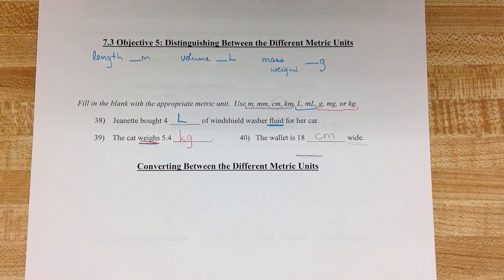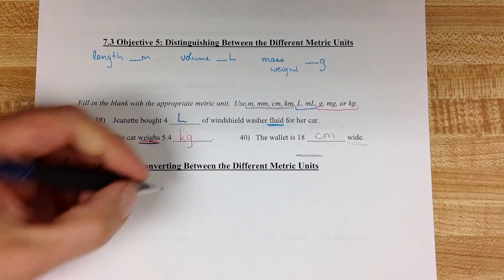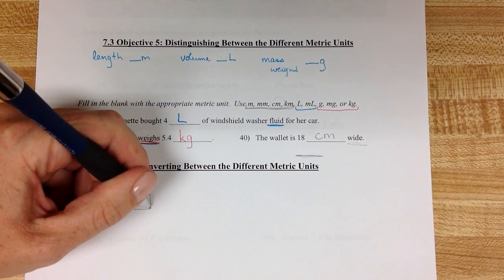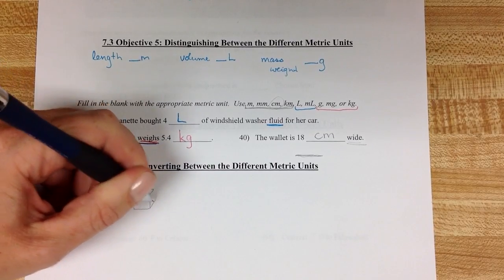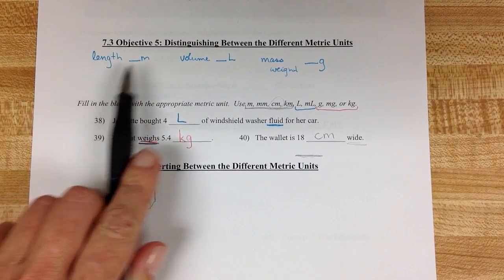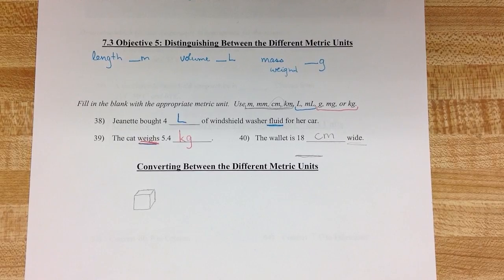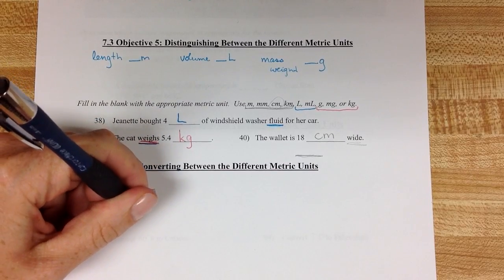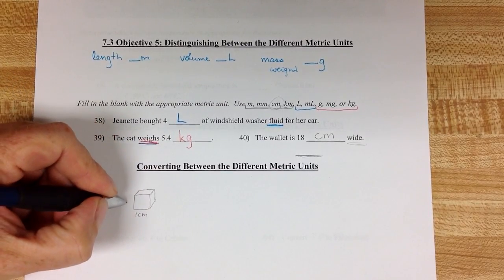MAT 050 7.3 objectives 2,4&5